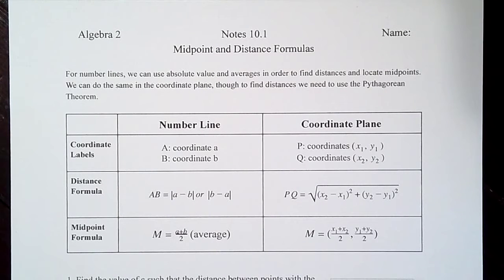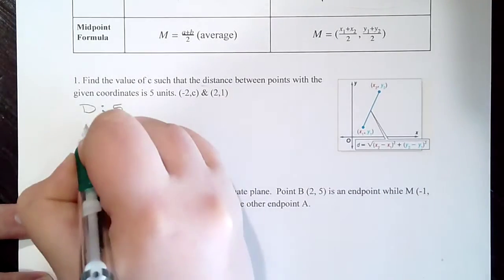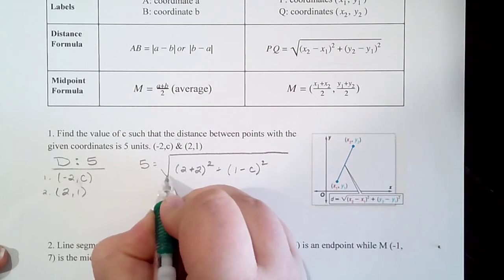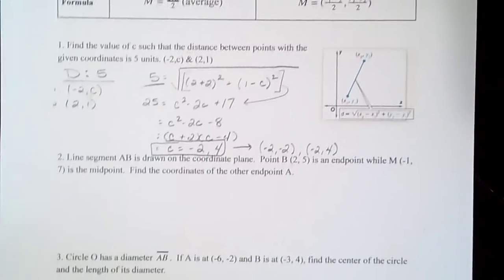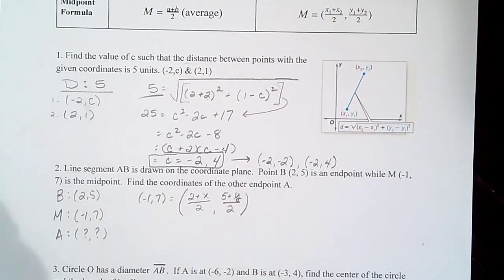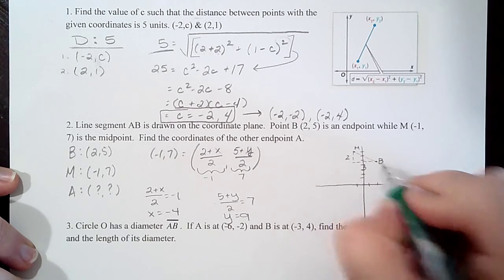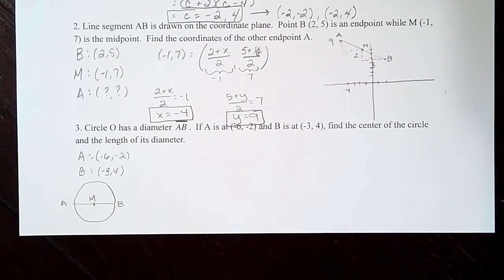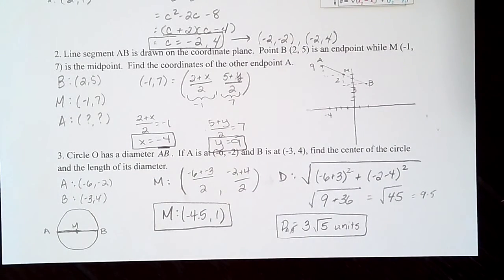A2 Notes 10.1